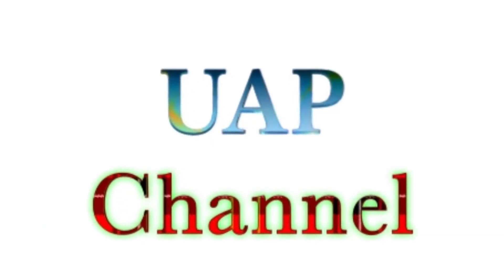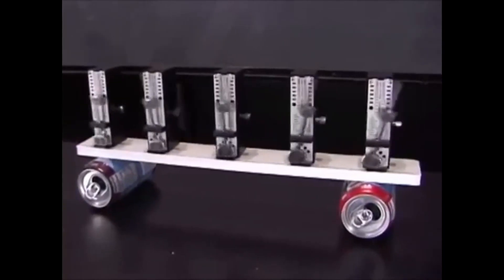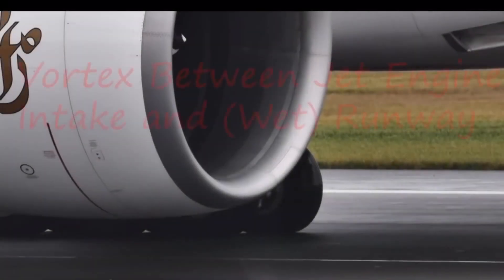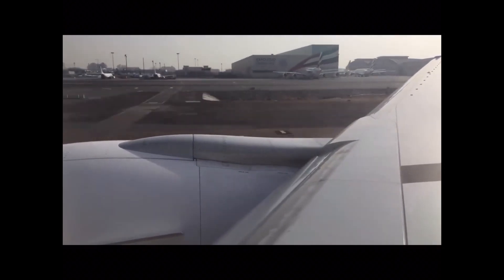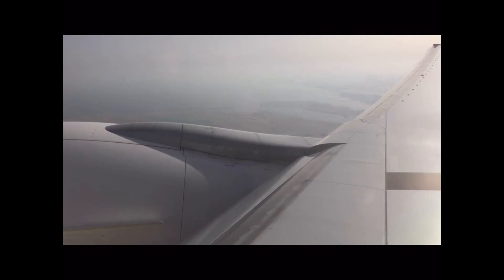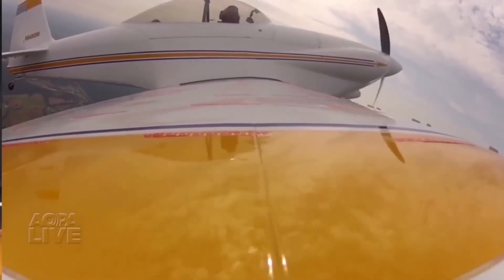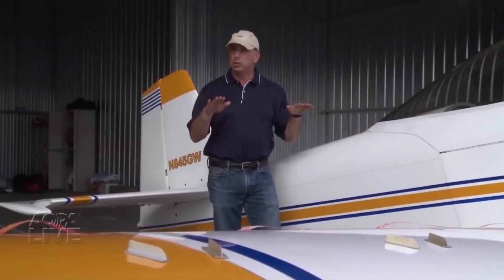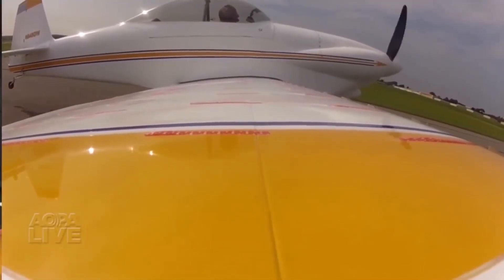Luftturbine Viktor Schauberger - Flugzeug Levitation - Zerebralen Wirbelstürme